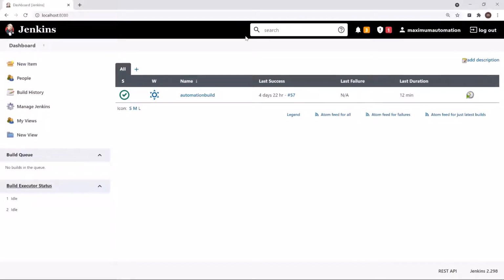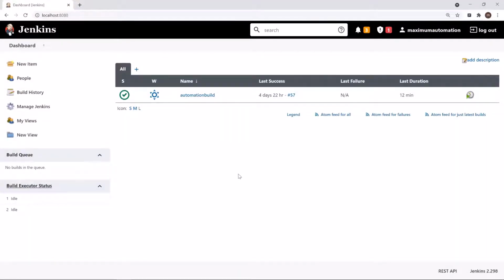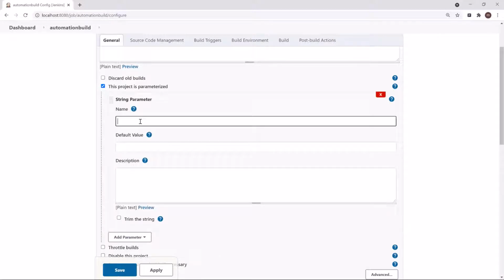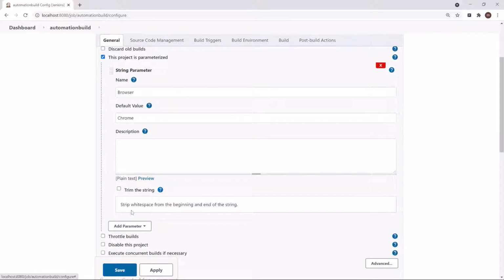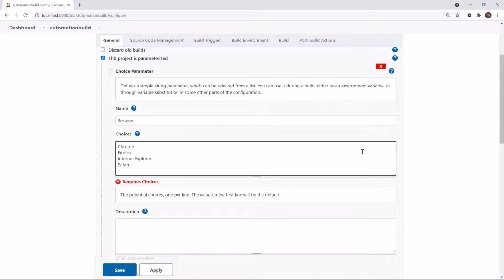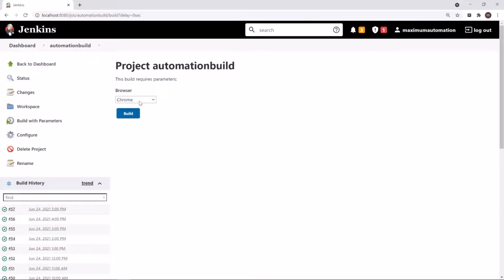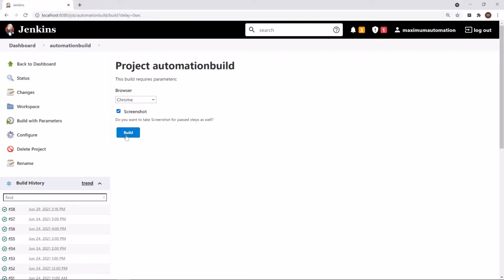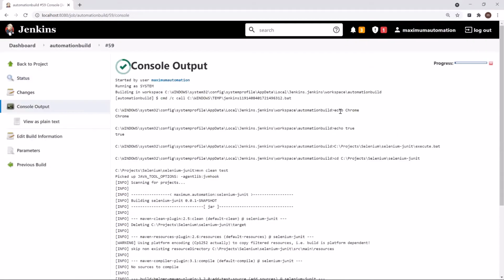#3 Jenkins Integration | Jenkins parameterized builds | Build with different configuration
In this video we are gonna see that how can we create a parameterized build through Jenkins. Parameterized builds helps us to run our automation test with different parameters using the same build.

Jenkins provides the facility to create a build which prompts user for some parameters at the time when a user is going to trigger a build.

Lets us see in video that how can we parameterized a Jenkins build.

Please comment in case of any queries.
Also please see my other videos as well.